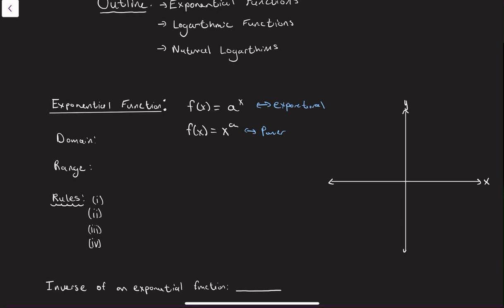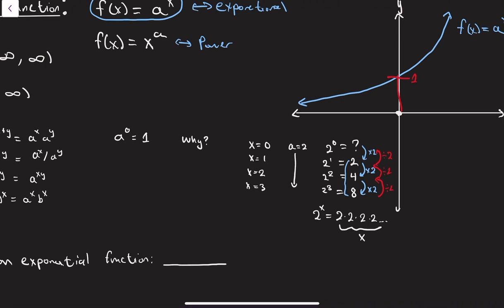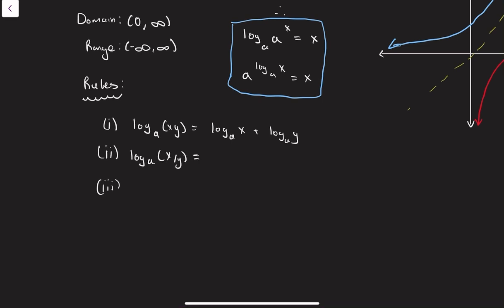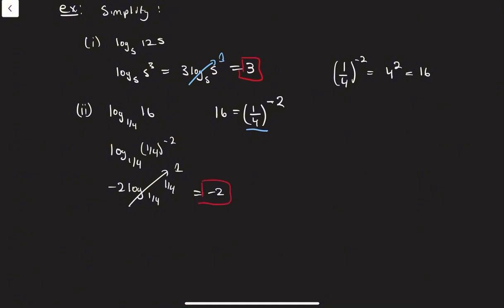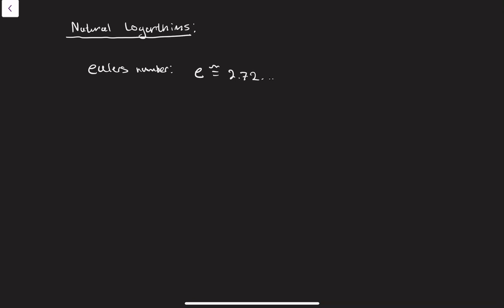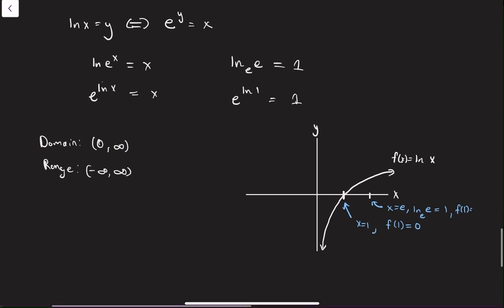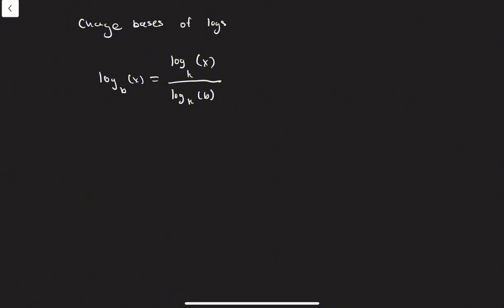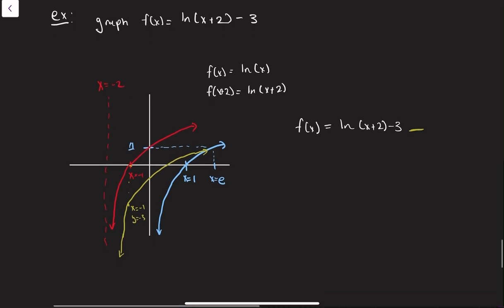Calculus 1: Exponential and Logarithmic Functions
Introductory Calculus 1: Exponential and Logarithmic Functions